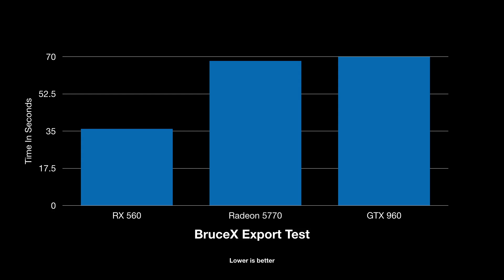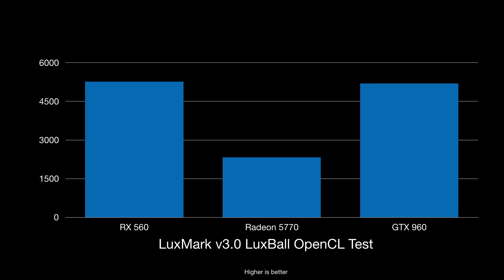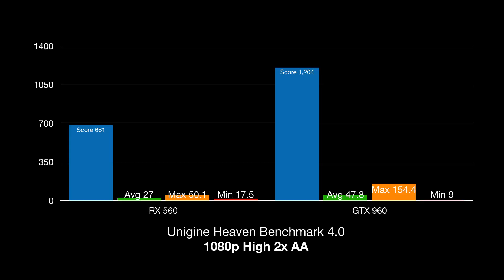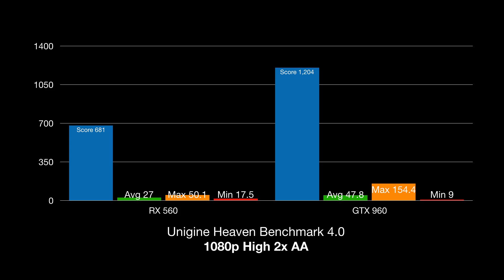RX 560 Mac Pro Install! + Benchmarks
RX 560 Install in a 2010 Mac Pro